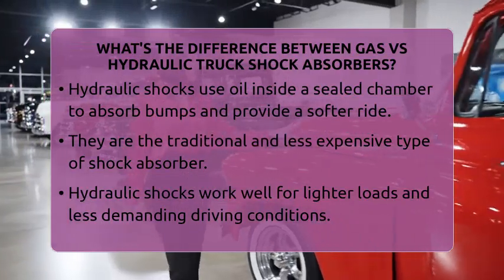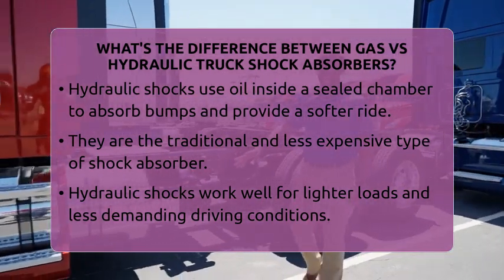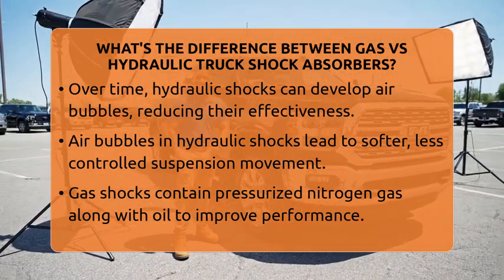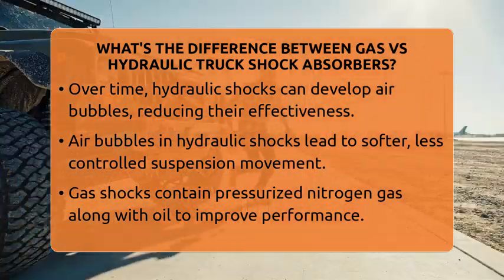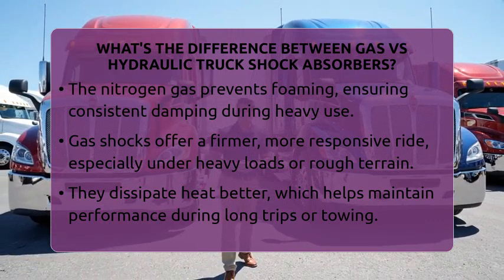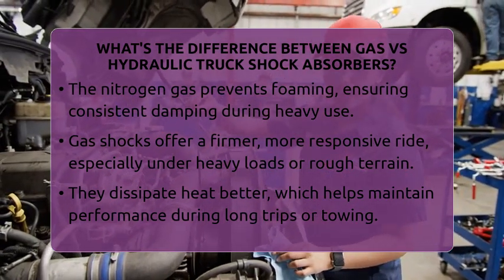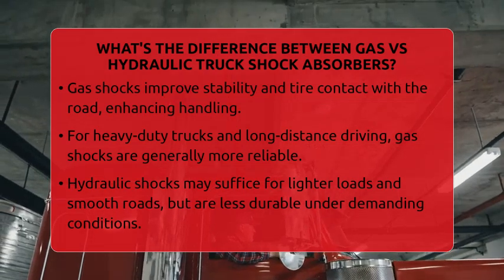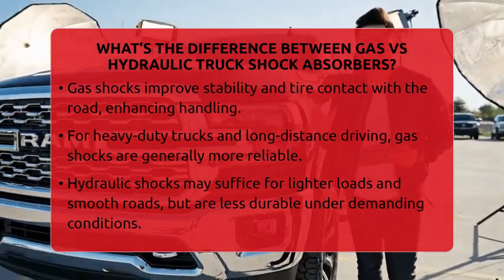What's The Difference Between Gas Vs Hydraulic Truck Shock Absorbers? - Big Truck Lovers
What's The Difference Between Gas Vs Hydraulic Truck Shock Absorbers? Are you curious about the different types of shocks used in trucks and heavy-duty vehicles? In this video, we compare gas shocks and hydraulic shocks, explaining how each one works and which might be best for your specific driving needs. We'll cover the basics of hydraulic shocks, including their simple design, cost-effectiveness, and suitability for lighter loads or smooth roads. You'll learn about their limitations, especially during long trips or heavy hauling, and how they can develop issues like air bubbles that affect performance.

Next, we explore gas shocks, highlighting their pressurized nitrogen component that helps prevent foaming and maintains consistent damping. Discover why gas shocks are favored for demanding driving conditions, such as hauling heavy loads or navigating rough terrain. We’ll also discuss how they improve heat dissipation, stability, and handling, making them a reliable choice for long-distance trucking.

Whether you're a truck owner, operator, or enthusiast, understanding the differences between these shock types can help you make informed decisions for better vehicle performance and safety. Join us to find out which shock type suits your driving style and load requirements.

🔗H

About Us: Welcome to Big Truck Lovers! Our channel is dedicated to all things trucks, from detailed reviews of the latest pickup trucks and semi-trucks to exploring off-road vehicles and classic beauties. We cover essential topics such as truck maintenance, performance upgrades, and the best accessories to enhance your driving experience. Whether you're a seasoned truck enthusiast or just curious about the industry, you'll find engaging content tailored just for you.